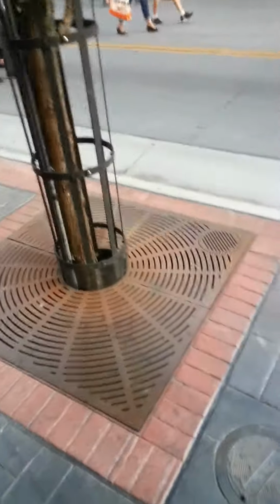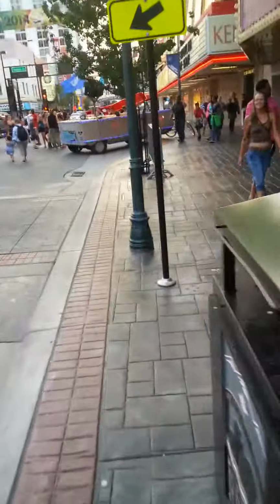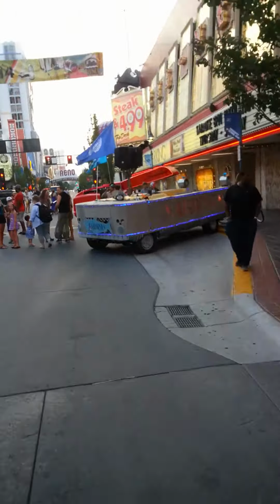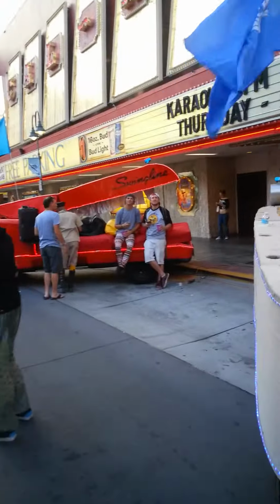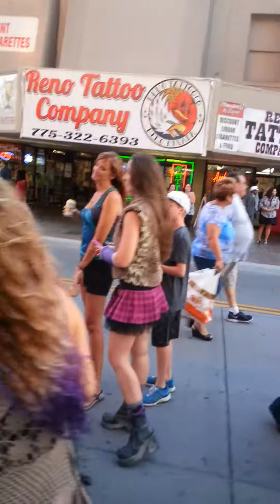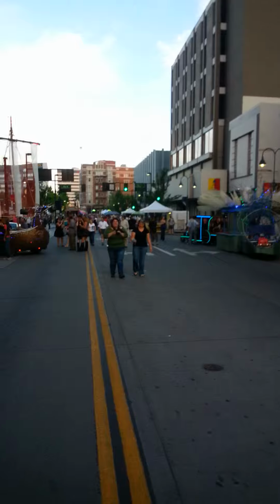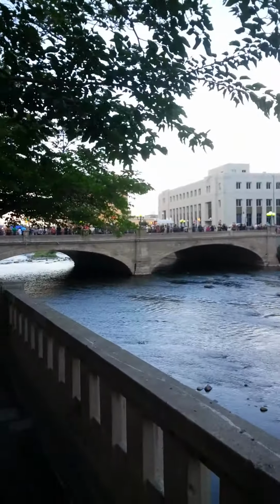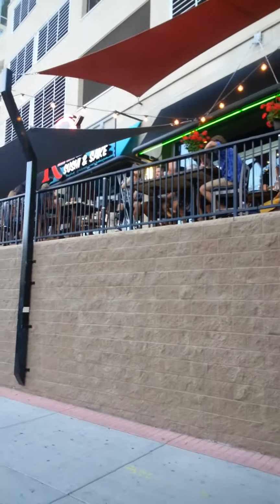A walk through downtown Reno during ARTOWN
Here is a glimpse of downtown Reno during ARTOWN,  the biggest arts event in the nation with over 500 events throughout the entire month of July.